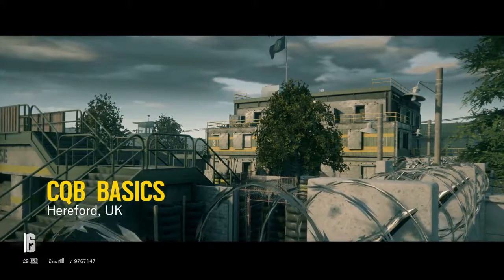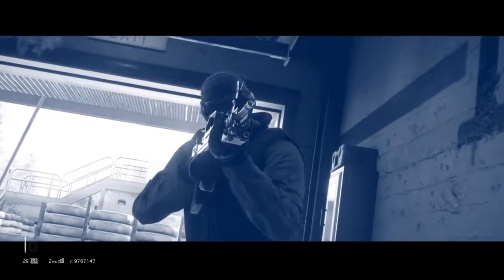Rainbow Six Siege - CQB BASICS gameplay (no commentary)